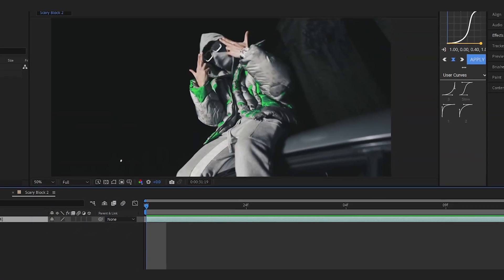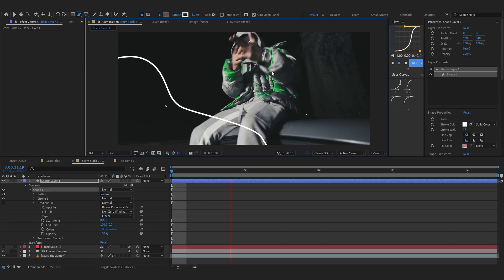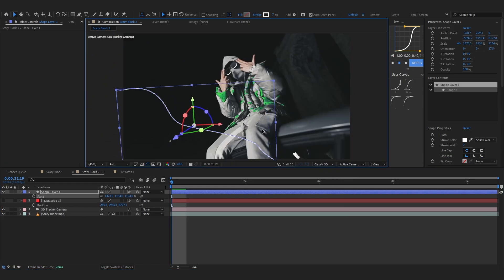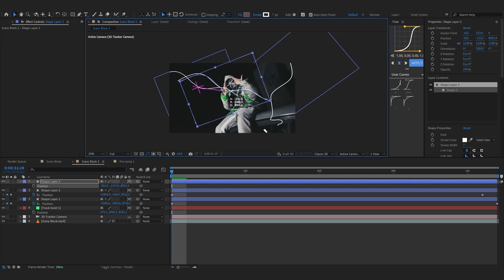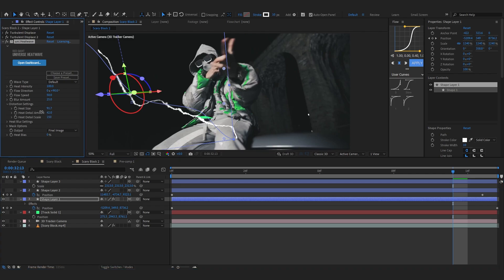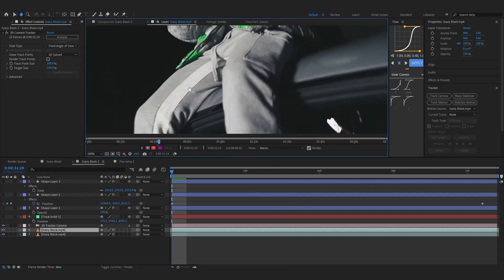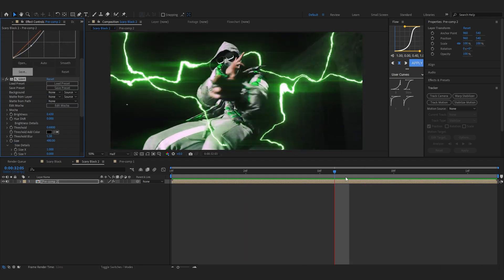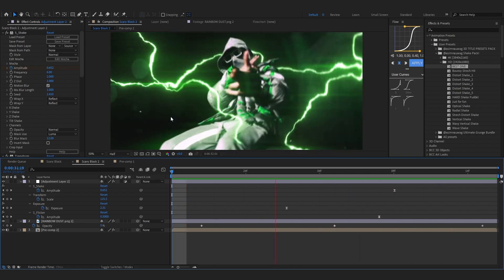create INSANE LIGHTNING FLOAT EFFECT with this NEW METHOD! (After effects)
In this tutorial you will learn how to make create INSANE LIGHTNING FLOAT EFFECT with this NEW METHOD! (After effects)